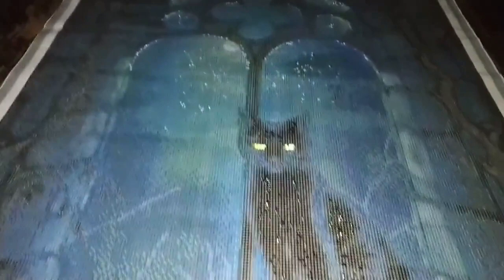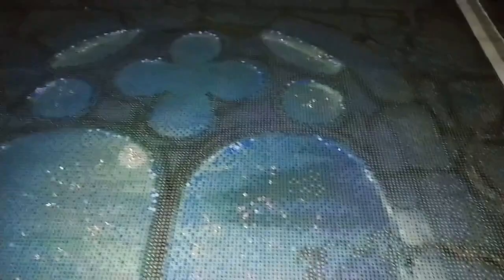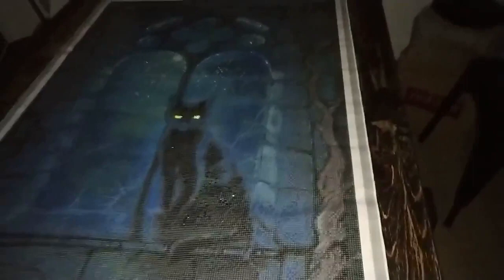The Window by JEREMIAH MORELLI Special Treatment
DIYMOON SHOP
Facebook : DIYmoon Shop Artist Collective